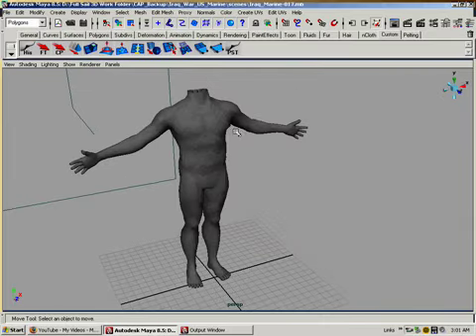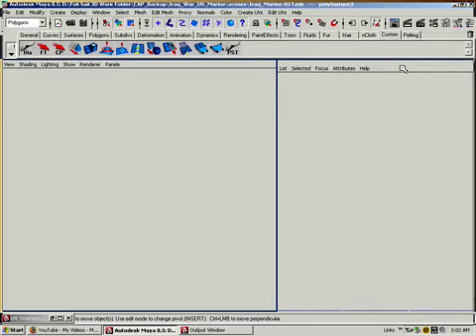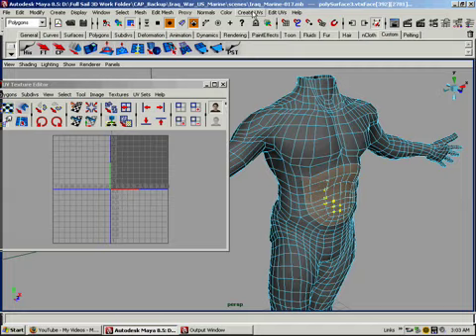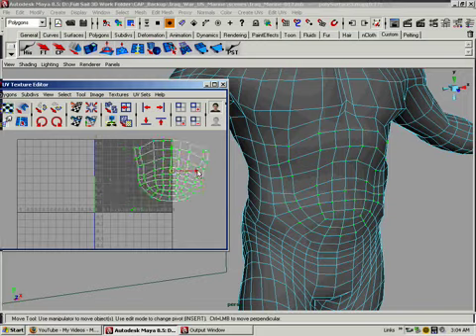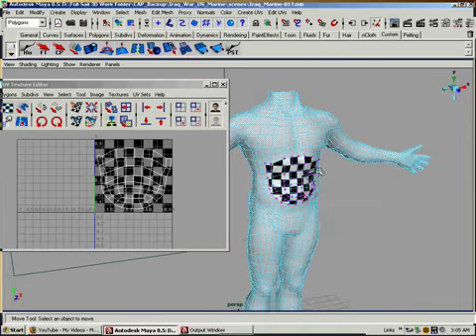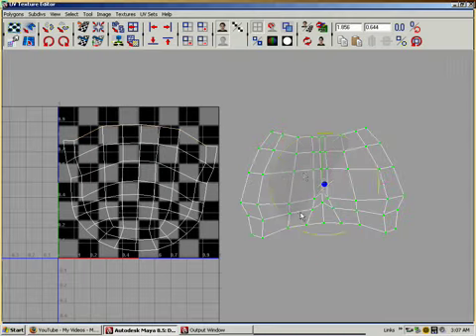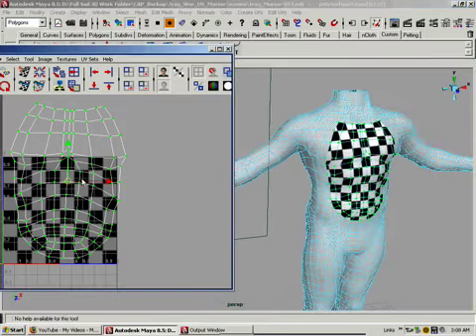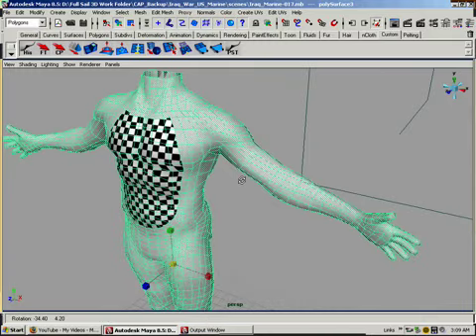Laying Out UVS on Polygon Objects for Texturing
This is a short video tutorial on how to lay out UVs on polygon objects. UVs are inherent on all polygon objects...before you "lay" them out they are basically a jumbled mess. By mapping them with projections ans sewing them together we can get a clean and even set of UVs for a polygon object.